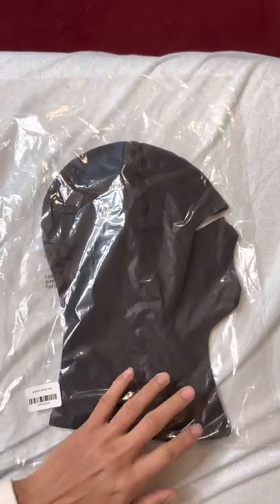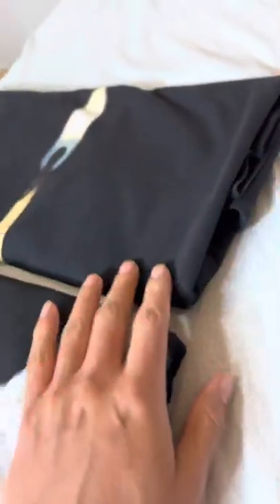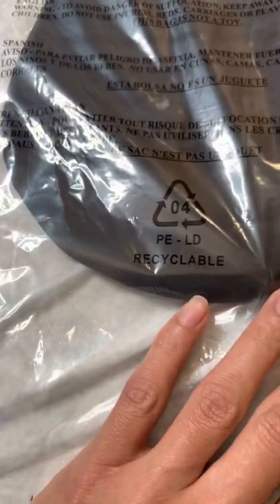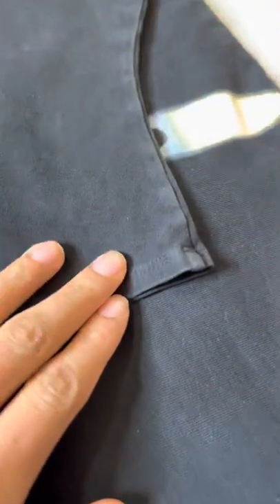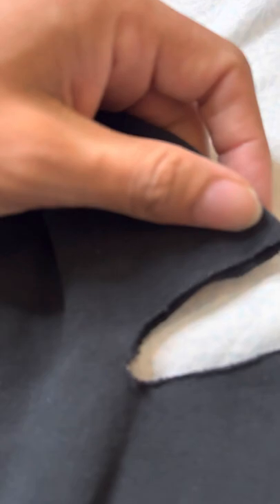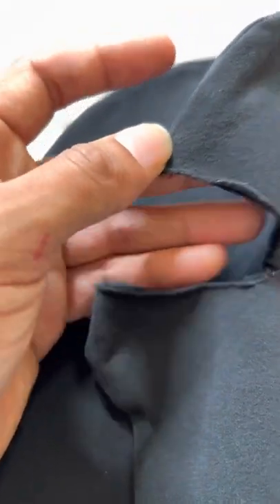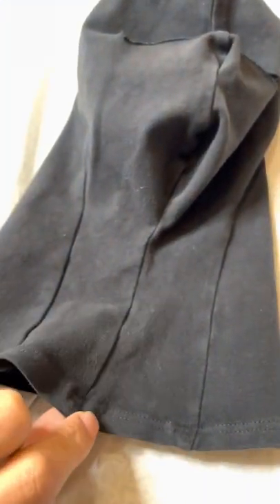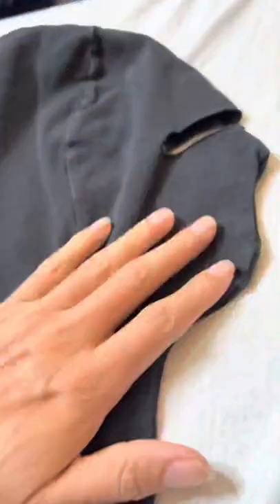Donda 2 engineered by Balenciaga balaclava￼ or face mask